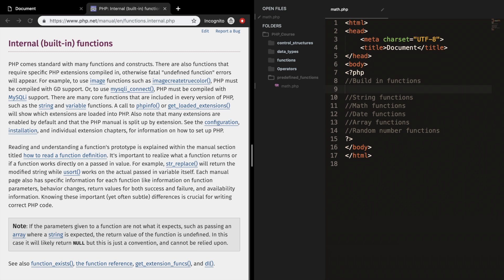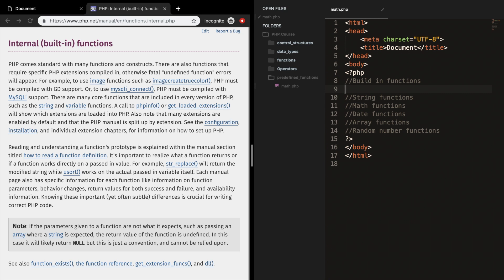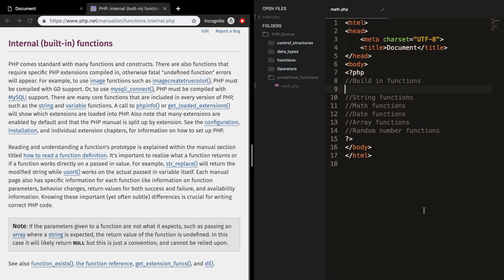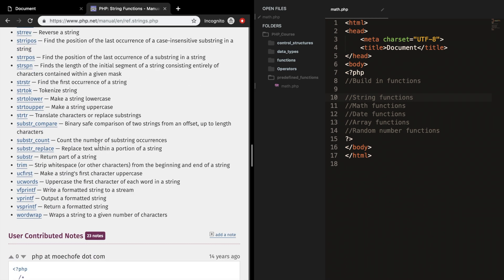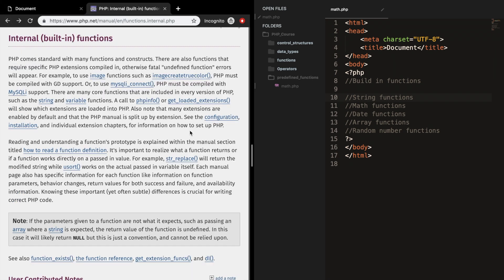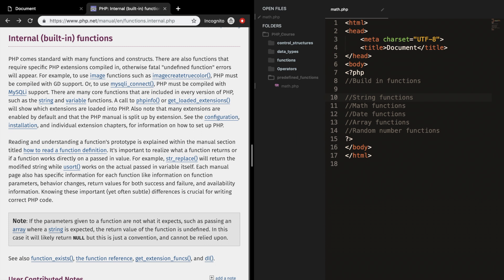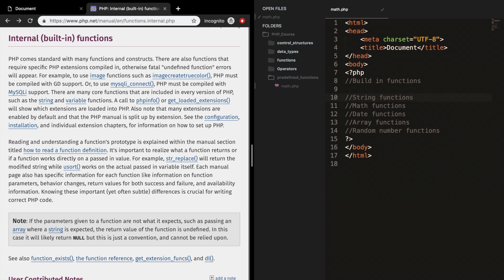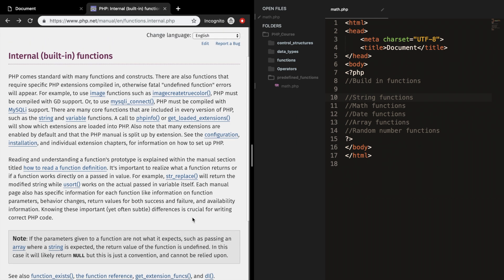Introduction To Built-In Functions | PHP for beginners | Learn PHP | PHP Programming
In this episode, I want to focus on the different built-in functions in PHP. PHP provides us with huge collection of built-in library functions. These functions are already coded and stored in form of functions. To use those we just need to call them as per our requirement like, var_dump, fopen(), print_r(), gettype() and so on.

Microphone I use:

My laptop stand:

External monitor:

Reading LED Desk lamp:

External Hard Drive to save projects:

Laptop I use: